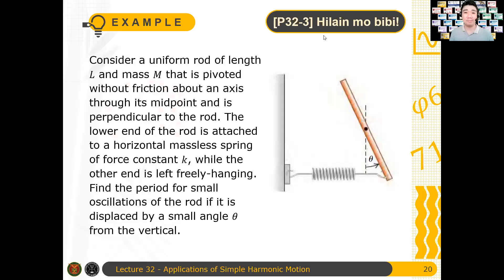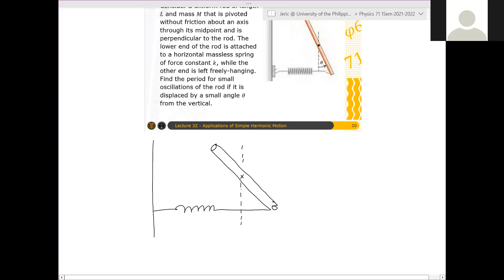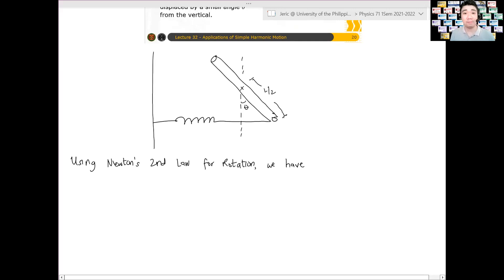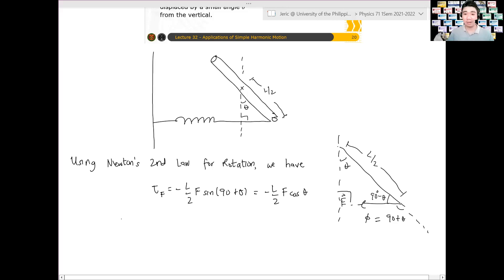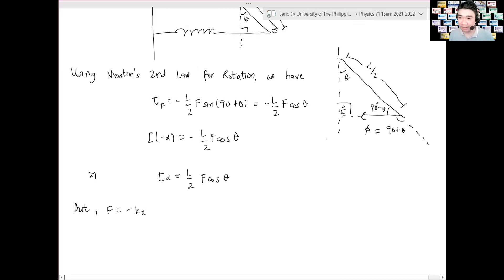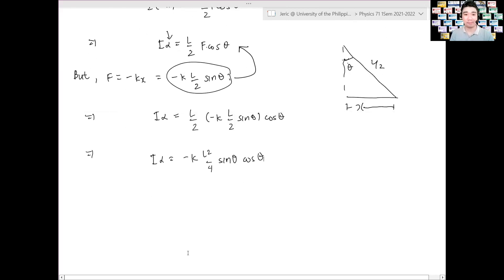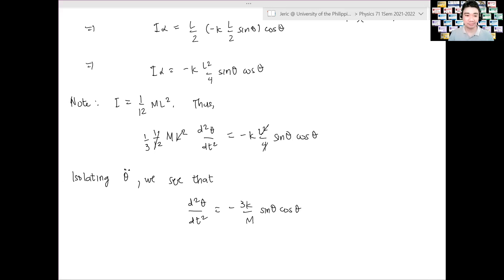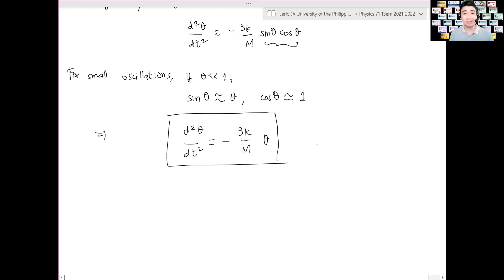Physics 71 Day 32 [Part 7/9] | Example: Hilain mo bibi!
In this video, we set-up the equation of motion to determine the period for small oscillations of a uniform rod connected to an ideal spring.